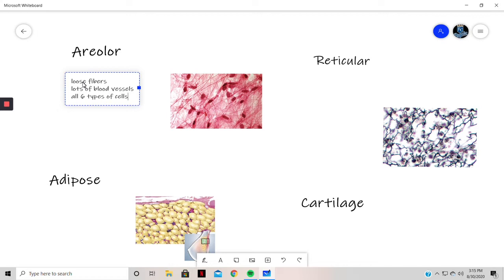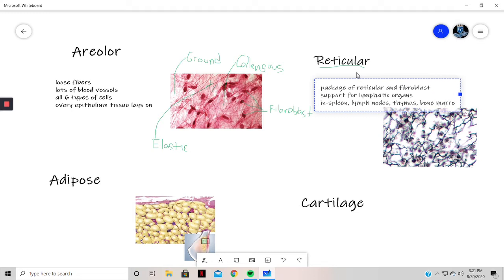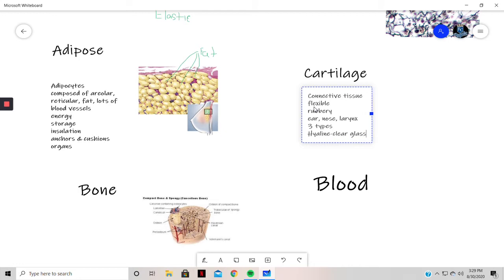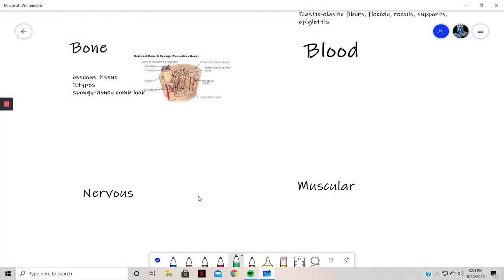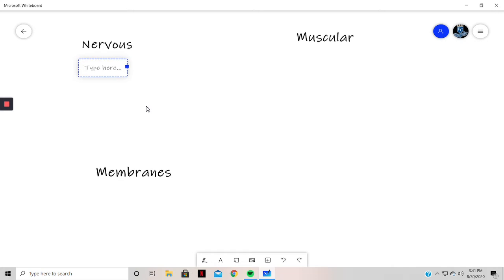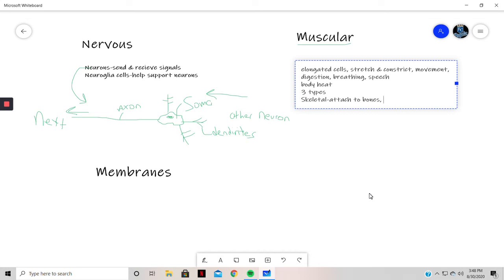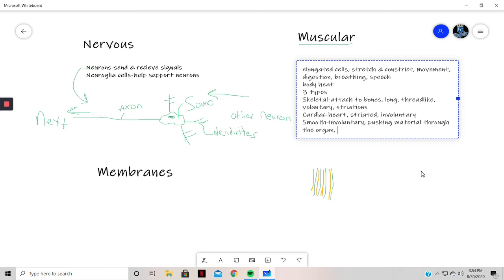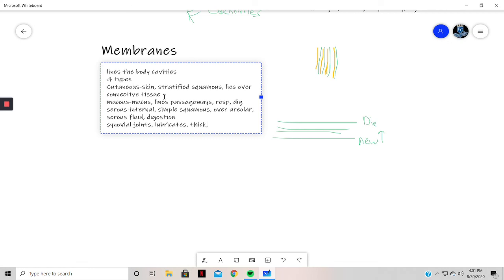Human Tissue part three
This video describes the various types of human tissue: bone, blood, adipose etc...